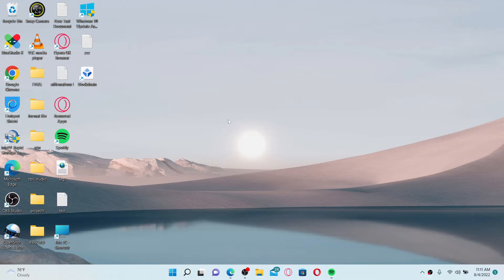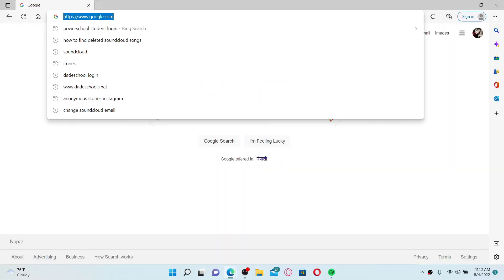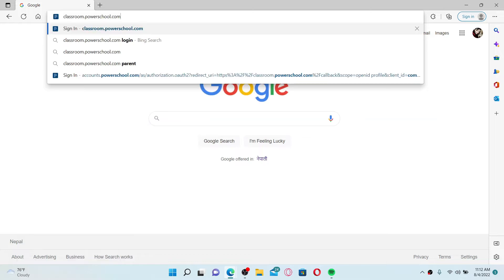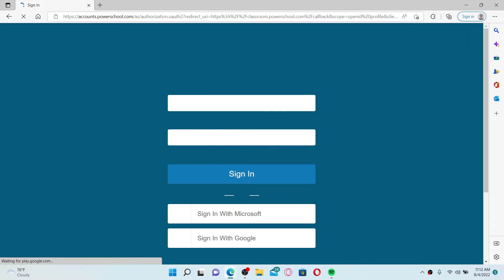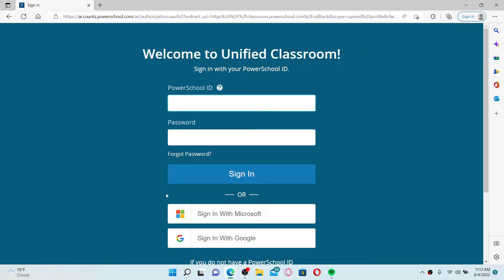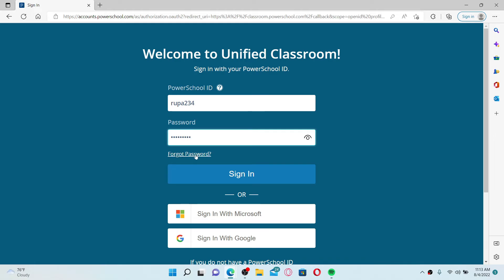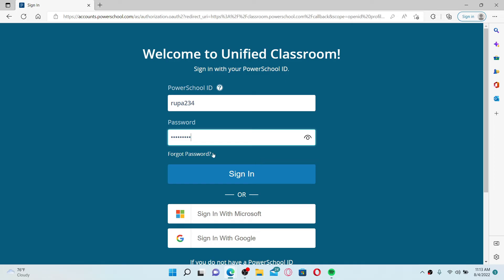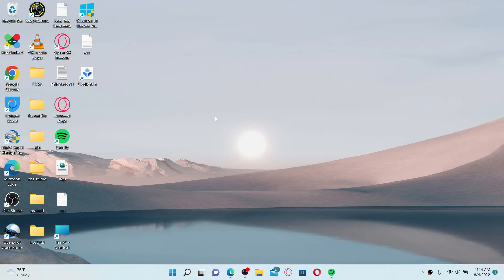How to Login PowerSchool Student Portal 2022? Power School Student Portal Sign In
Learn easy and updated method on how to login Powerschool account instantly from anywhere around the world. Here in this video, you’ll learn quickly method on signing in to Powerschool.

CHAPTERS
0:00 - Intro
0:25 - Steps to Login PowerSchool Student Portal
1:12 - Outro